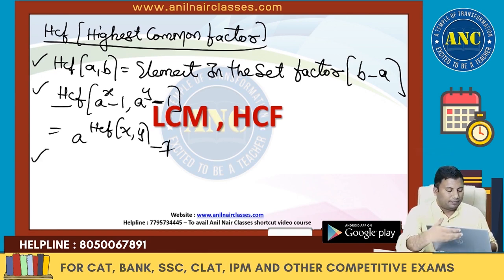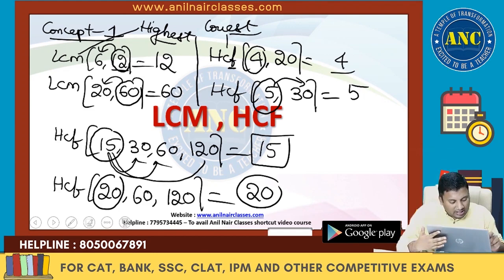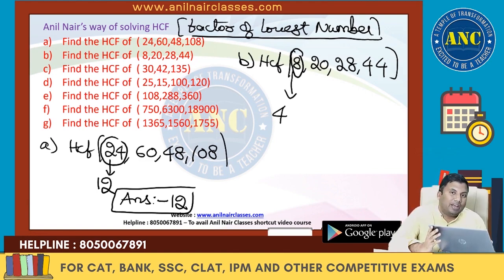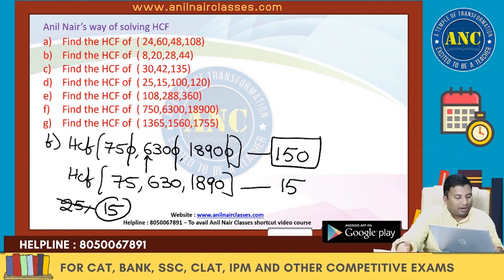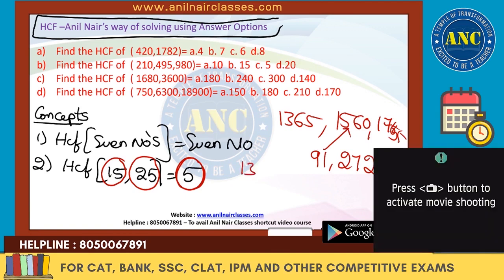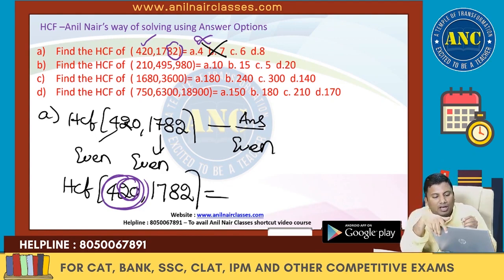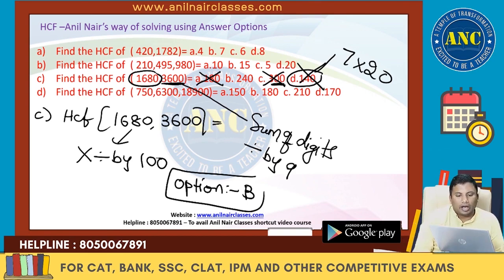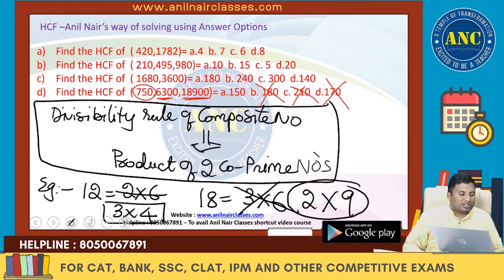LCM and HCF Session-9 | Concepts and Application | Shortcuts | Anil Nair Classes